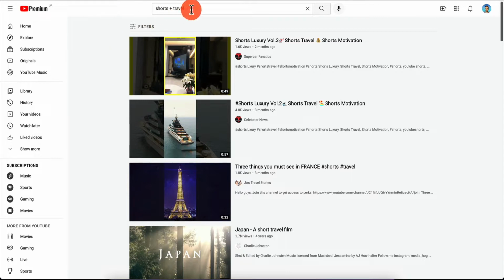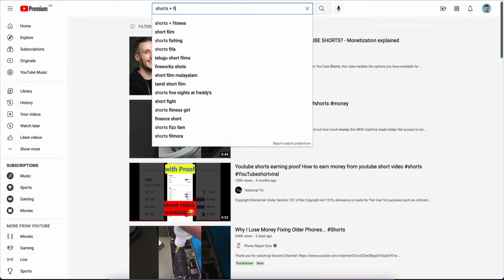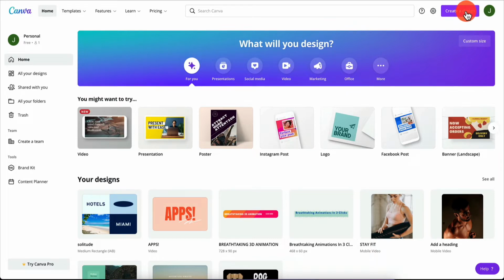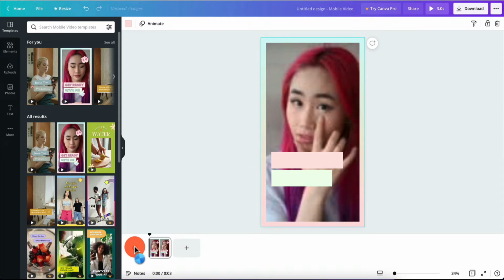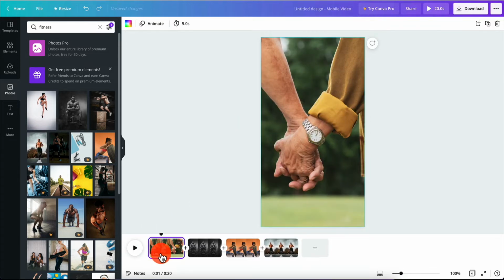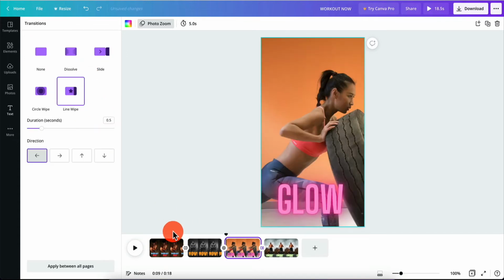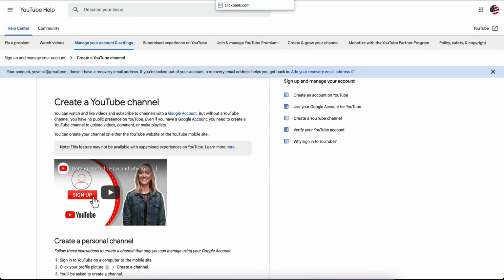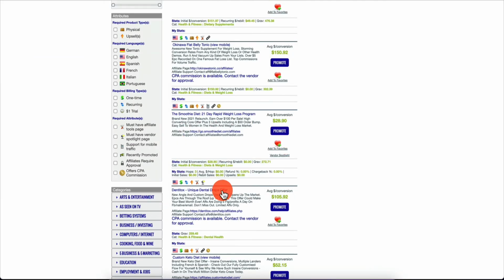How To Make Money with ClickBank and YouTube Shorts (2022)